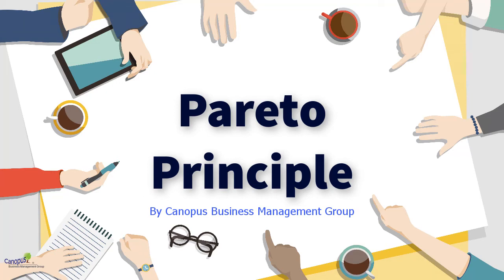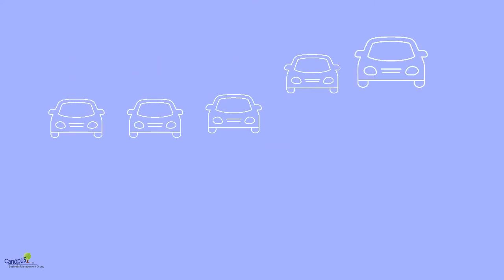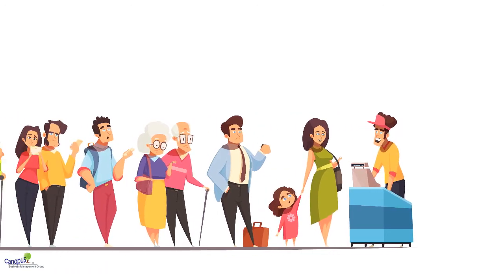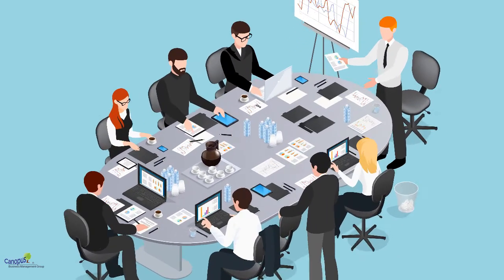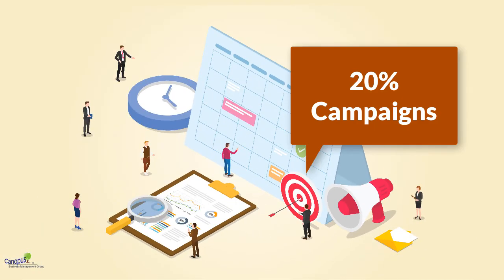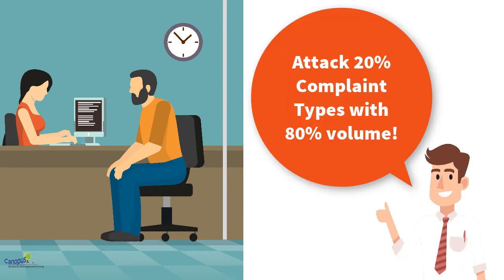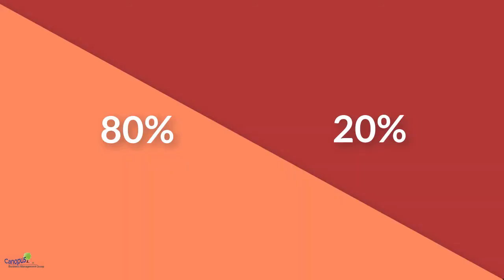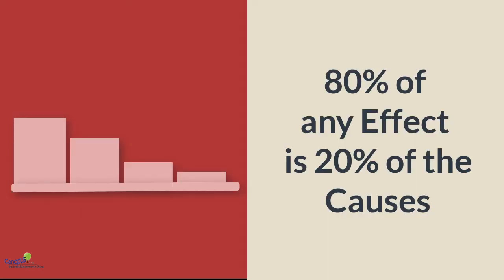Pareto Principle - An introduction